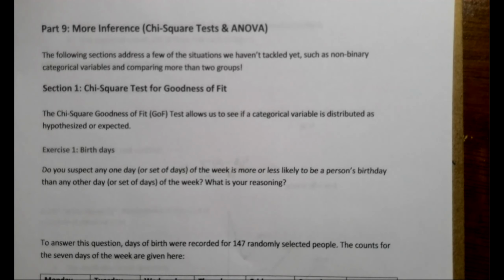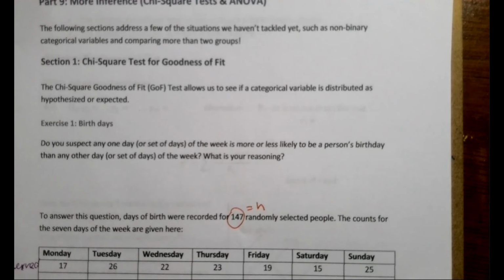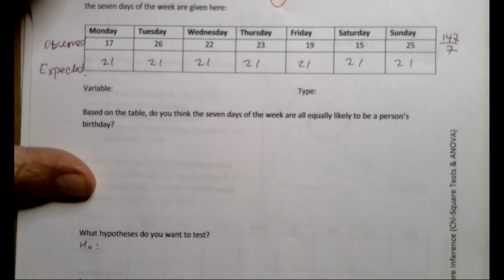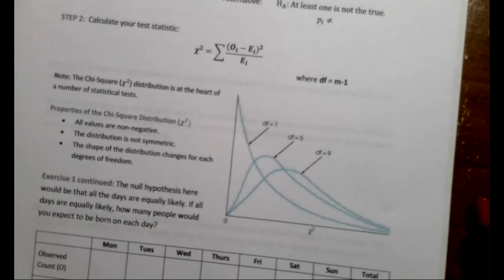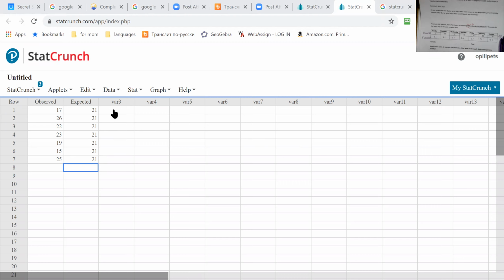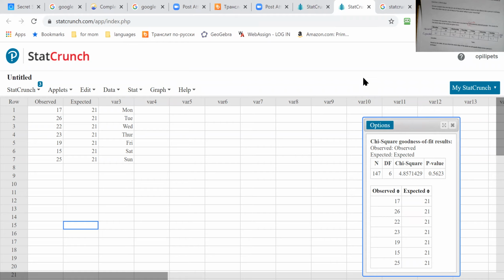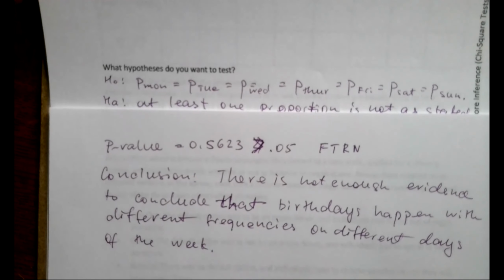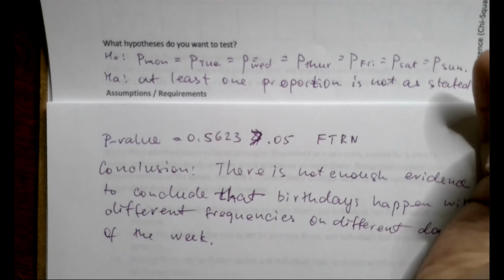Part 9B Test of Goodness of Fit with Statcrunch